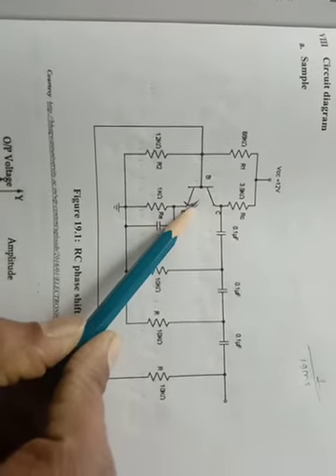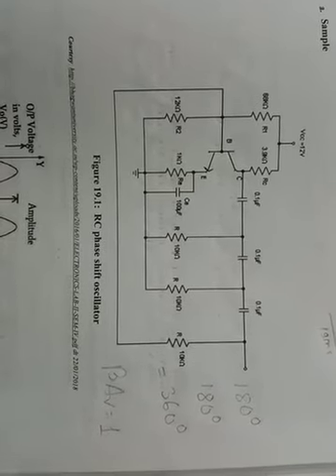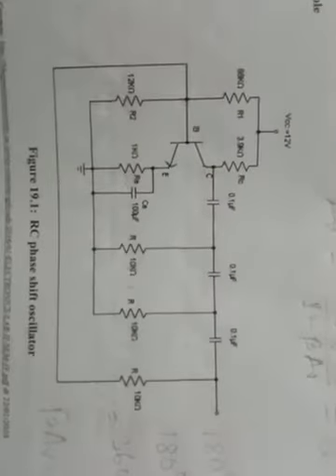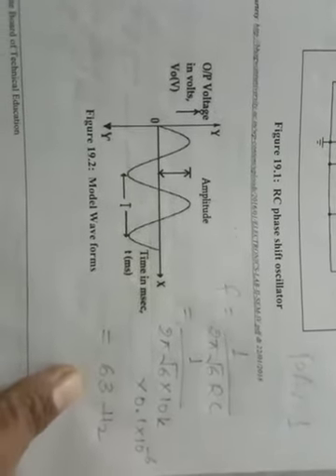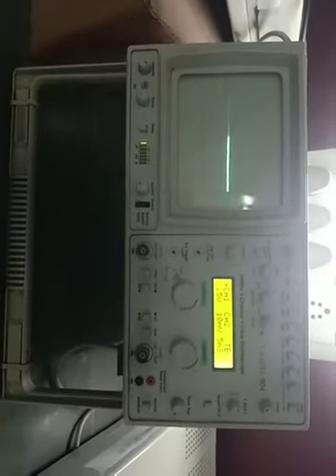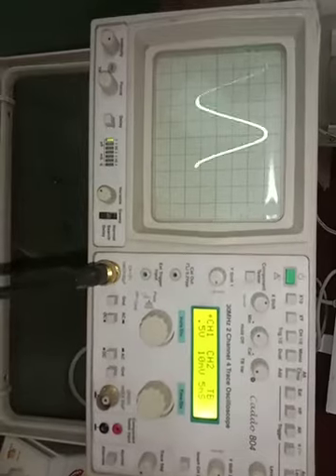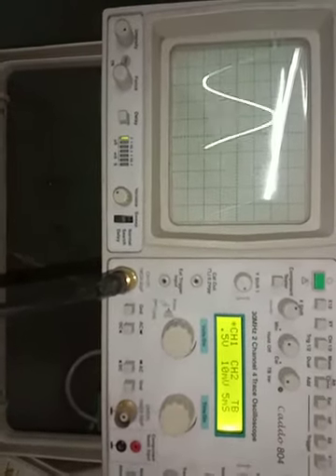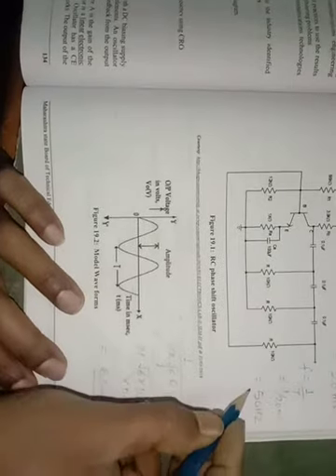Practical 19: RC PHASE SHIFT OSCILLATOR